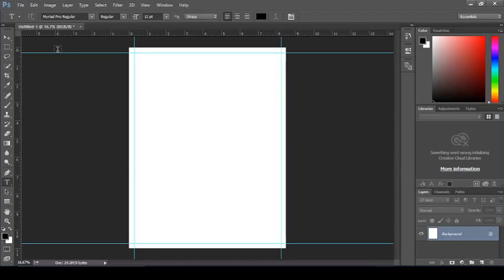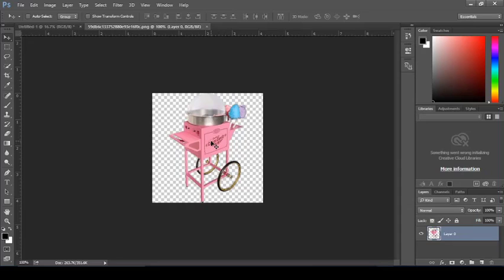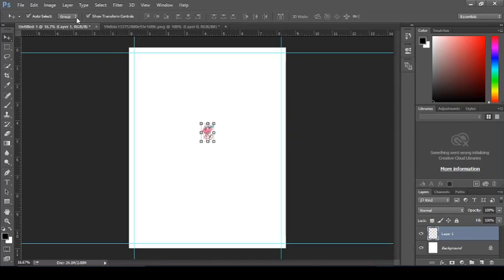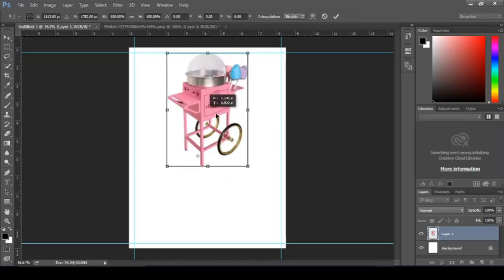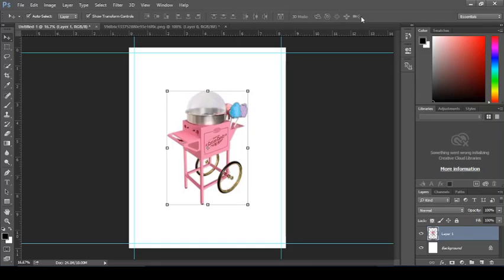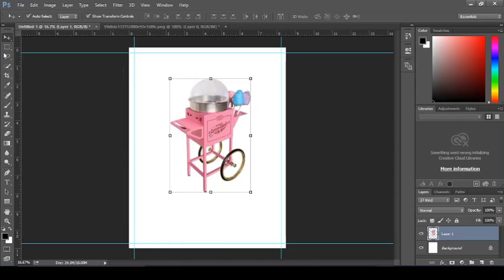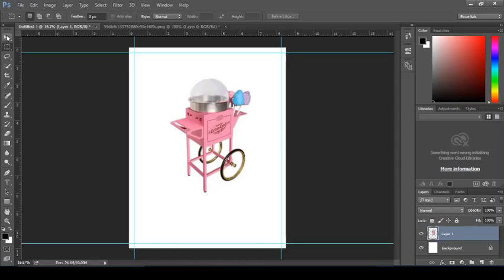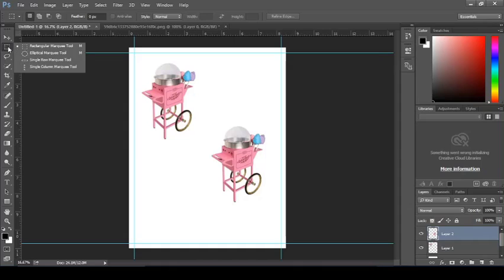PHOTOSHOP TUTORIAL-HOW TO USE THE MOVE AND MARQUEE TOOL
Hello Guys
Today we will show you how to use the Move and Marquee Tool in Photoshop.

This Channel is to teach you the ropes of Graphic designing and Technology respectfully.